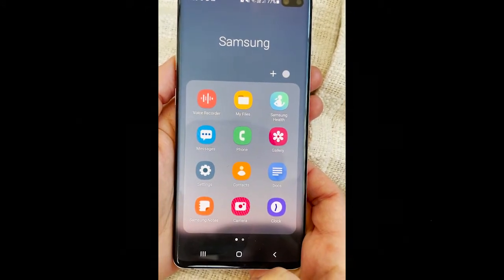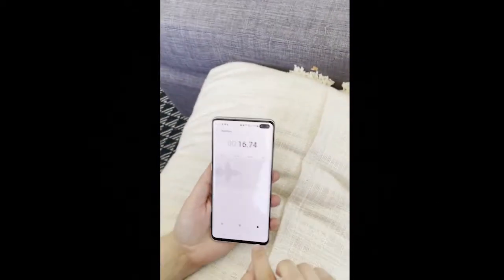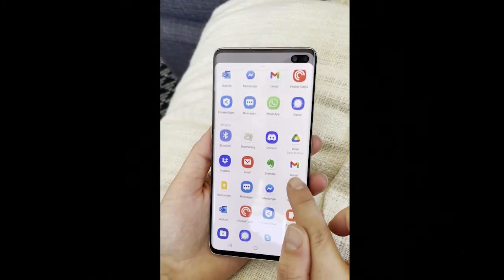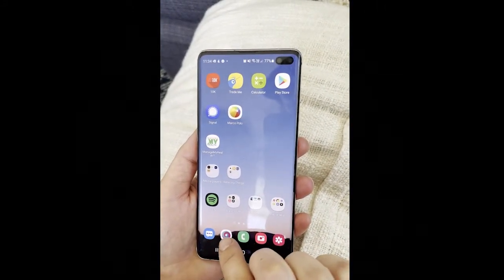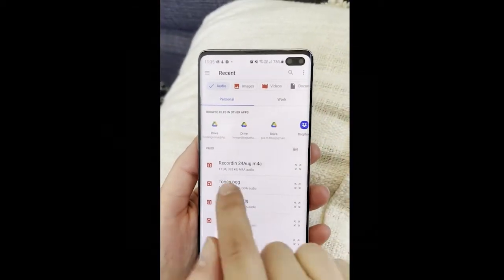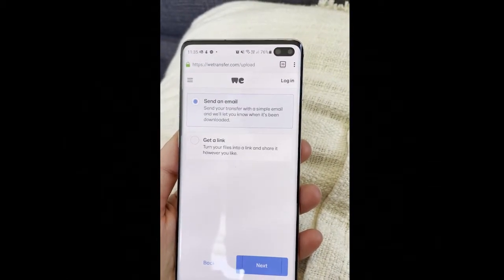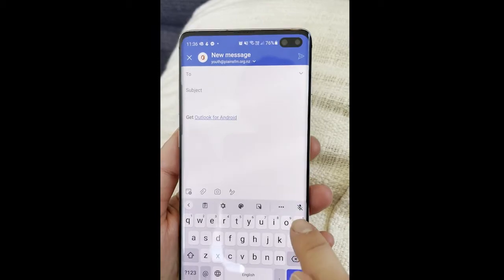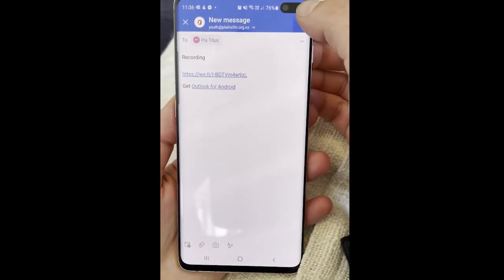Using an Android phone to record and share audio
This video explains how to use an Android phone to record and transfer audio files with WeTransfer.

Visit wetransfer.com to share your audio file. You do not need to create an account to use WeTransfer.